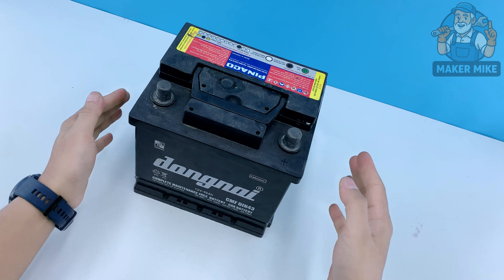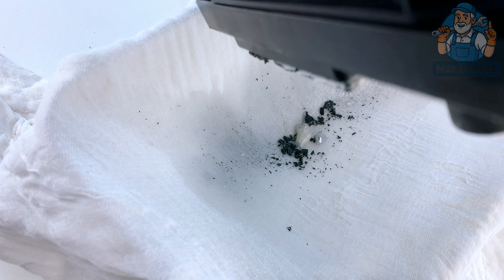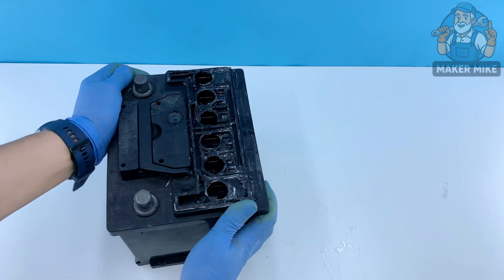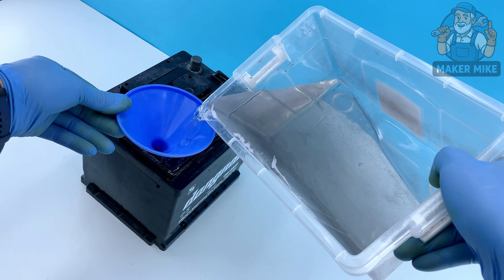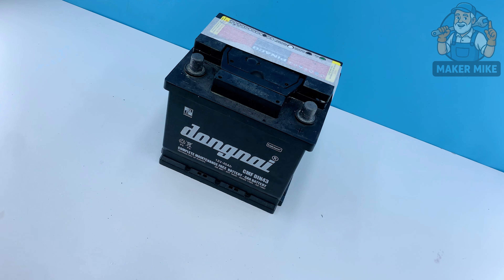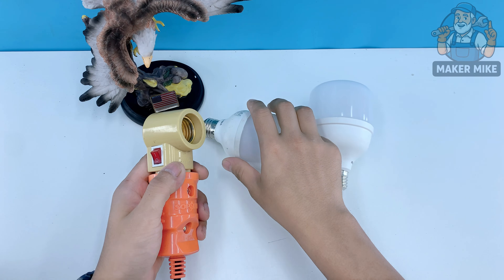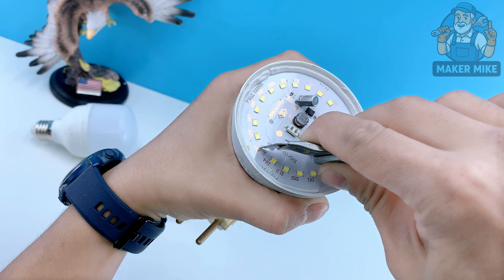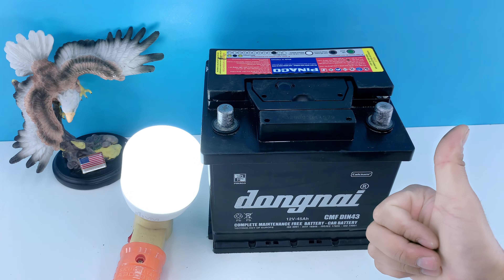Old Battery as New in 1 minutes! Great Ways to Restore your Battery!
Hey everyone!
You’re watching the video: "  Old Battery as New in 1 minutes! Great Ways to Restore your Battery! "

Can lemon juice really bring a dead battery back to life? In this hands on DIY experiment, we put that claim to the test using simple tools, salt, and a little old school ingenuity. Watch step by step as we drain, clean, refill, and recharge an old battery. Will natural lemon acid be enough to restore power? You’ll have to see it to believe it! ⚡🍋

If you enjoy creative DIY projects and smart ideas like this, make sure to subscribe to Maker Mike for more videos on DIY builds, recycling tips, creative hacks, simple inventions, and hands-on projects made for makers of all ages — especially those who love working with their own tools and ideas.